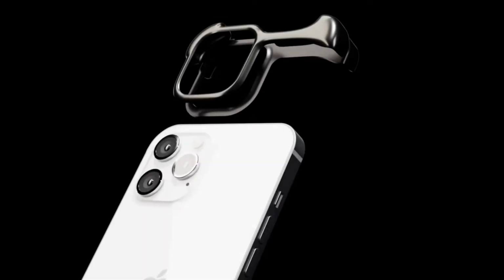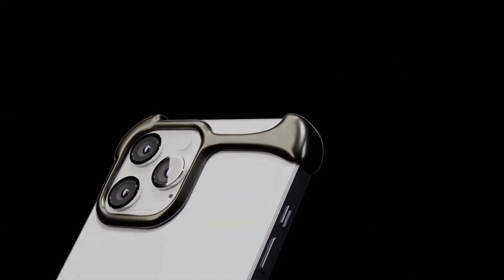ARC PULSE: THE CASE YOUR IPHONE 12 DESERVES | Indiegogo | Gizmo-Hub.com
SEE BEST-SELLER GADGETS ON AMAZON

The phone case, reinvented. Feel, show and protect your iPhone 12 like never before.